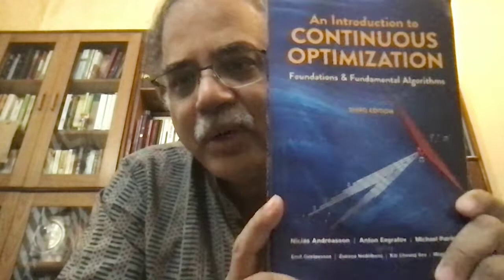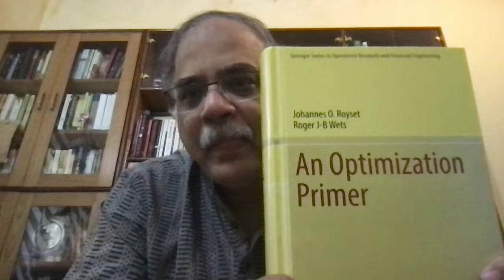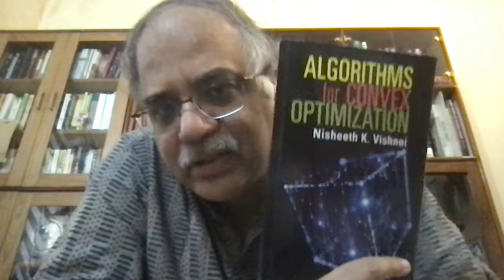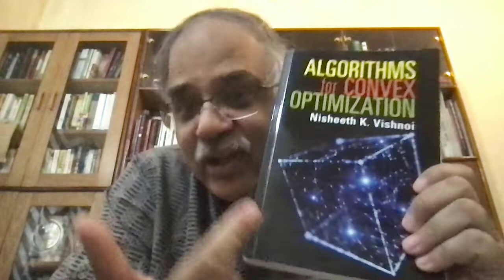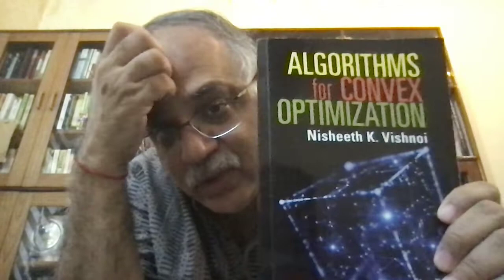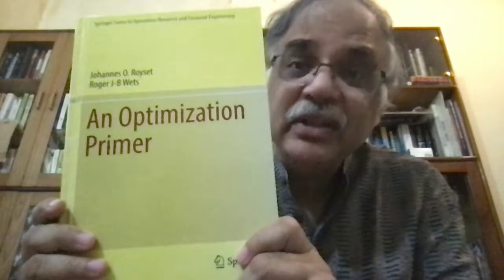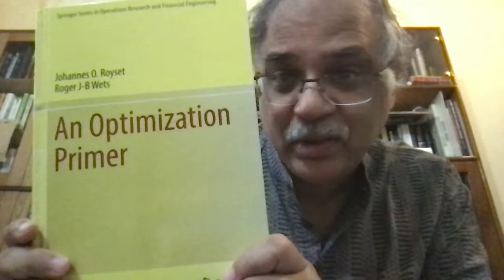An Afternoon with Mathematics : Books for Optimizers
In this video I discuss three recent book which are useful for students and researchers in the area of optimization theory.